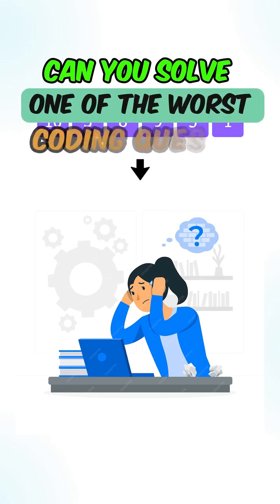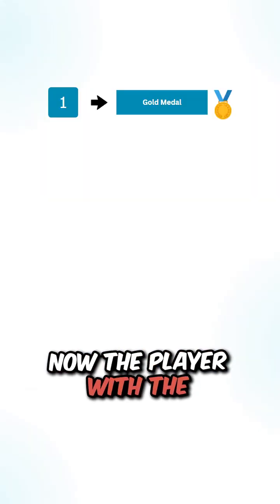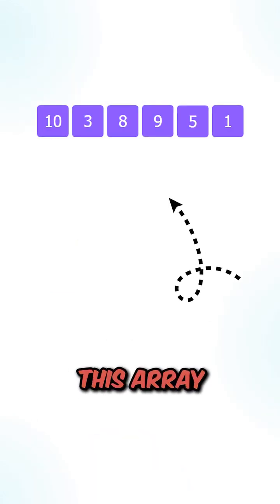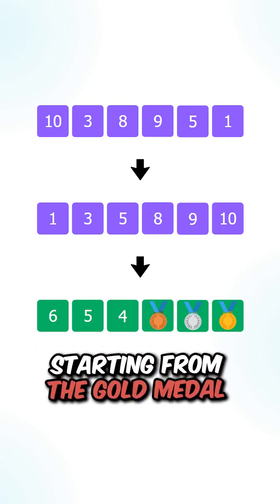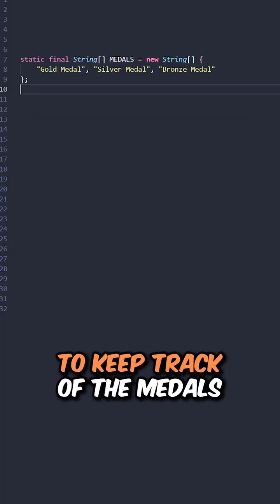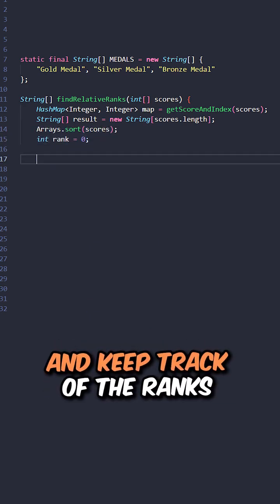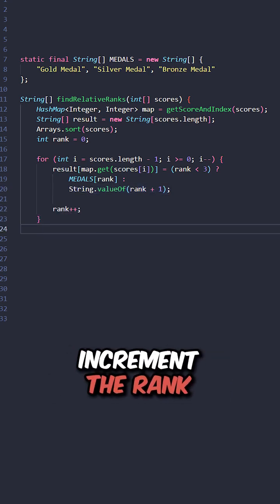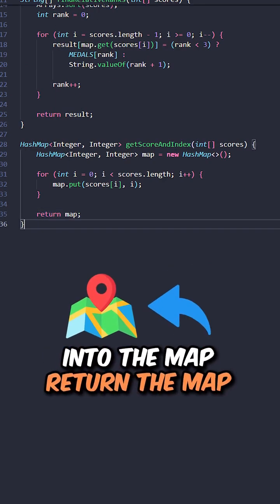One of the Worst Coding Question in Google Interviews.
LeetCode 506. Relative Ranks

You are given an integer array score of size n, where score[i] is the score of the ith athlete in a competition. All the scores are guaranteed to be unique.

The athletes are placed based on their scores, where the 1st place athlete has the highest score, the 2nd place athlete has the 2nd highest score, and so on. The placement of each athlete determines their rank:

The 1st place athlete's rank is "Gold Medal".

The 2nd place athlete's rank is "Silver Medal".

The 3rd place athlete's rank is "Bronze Medal".

For the 4th place to the nth place athlete, their rank is their placement number (i.e., the xth place athlete's rank is "x").

Return an array answer of size n where answer[i] is the rank of the ith athlete.

Time Complexity = O(nlogn), where 'n' is the length of the input array

Space Complexity = O(n), where 'n' is the length of the input array

Never quit,

David J.